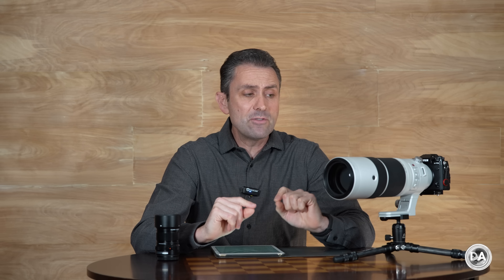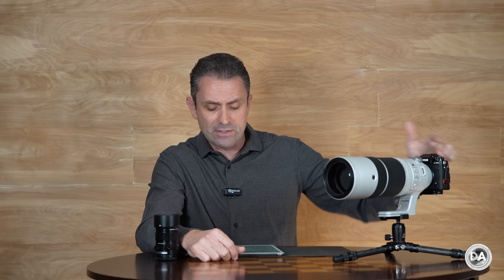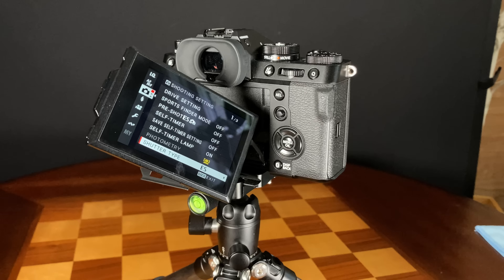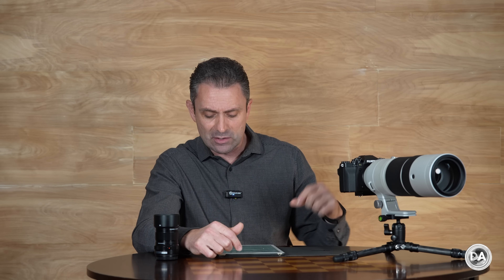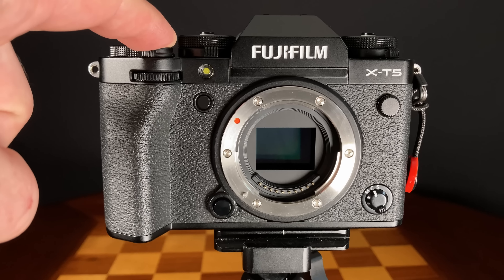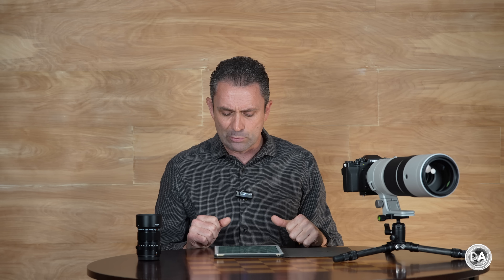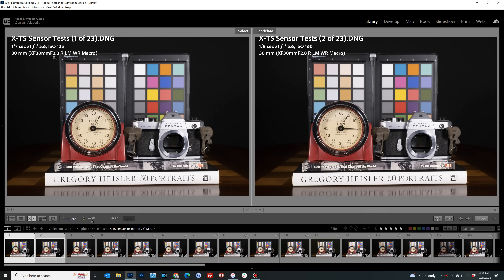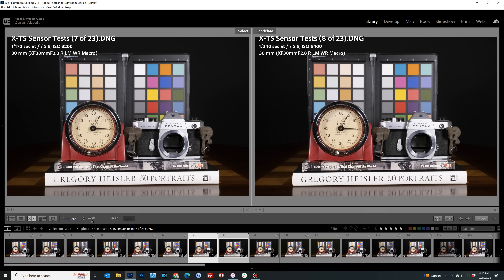Fujifilm X-T5 Definitive Review | 40MP and More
Photographer Dustin Abbott shares a thorough review of the performance from the new 40MP Fujifilm X-T5 | This video is sponsored by Fantom Wallet. and use code DUSTIN15 to get 15% off | Read the Text Review | Purchase the Fujifilm X-T5 @ B&H Photo | Amazon | Camera Canada | Amazon Canada | Amazon UK

Table of Contents:
0:00​ - Intro and Concept
1:30 - Build and Features
4:45 - Autofocus
6:00 - Sensor Performance
8:00 - Conclusion and Pricing